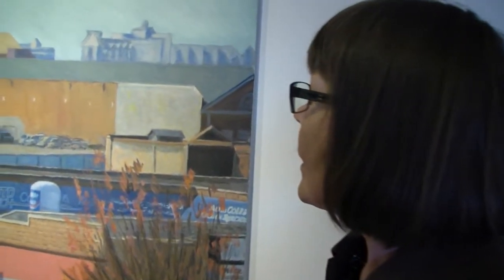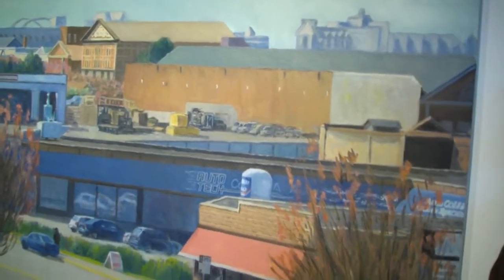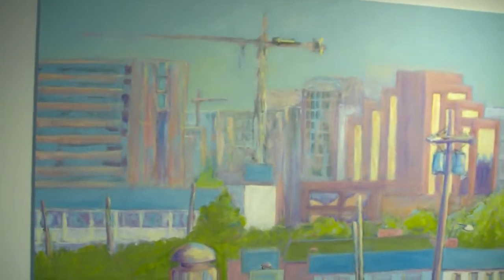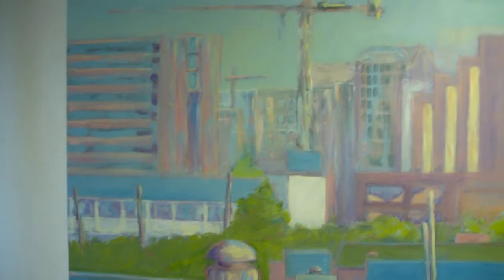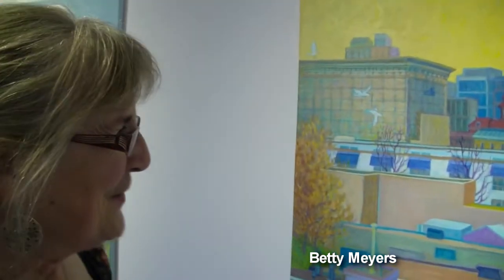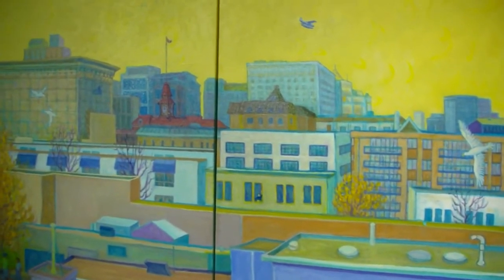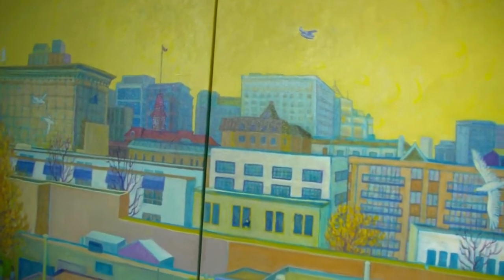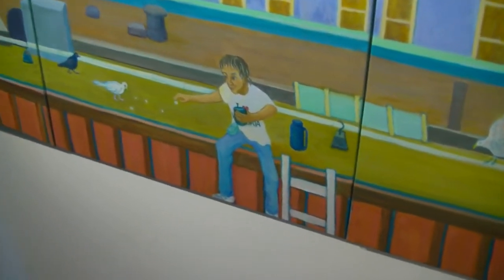Alchemy on the Balcony at Xchanges Gallery